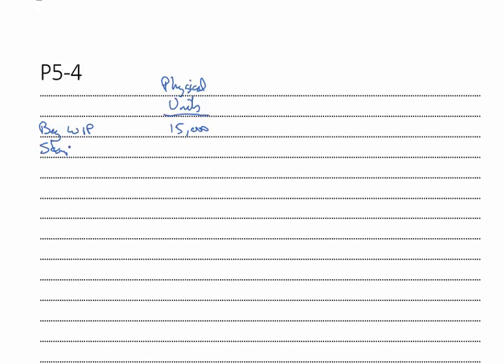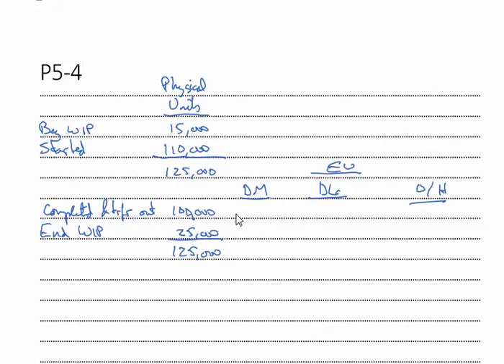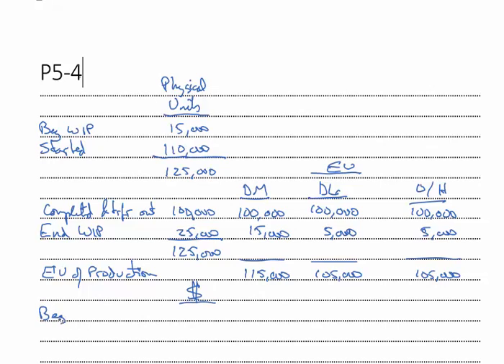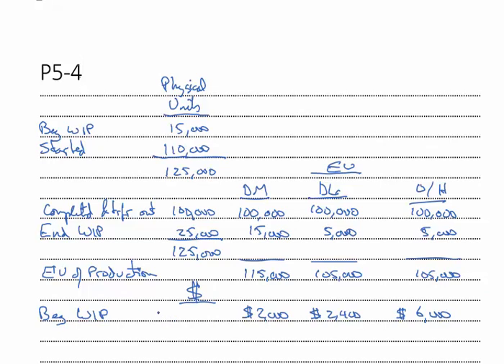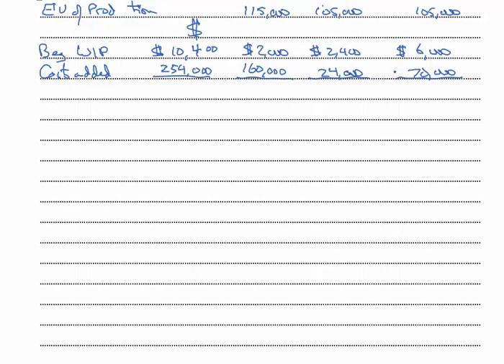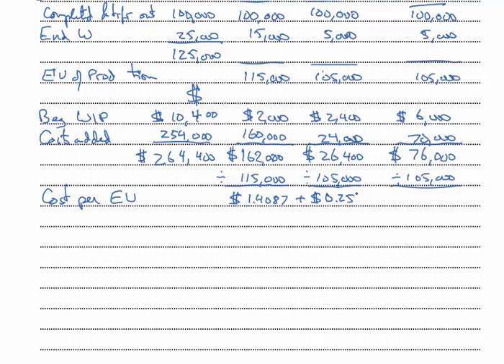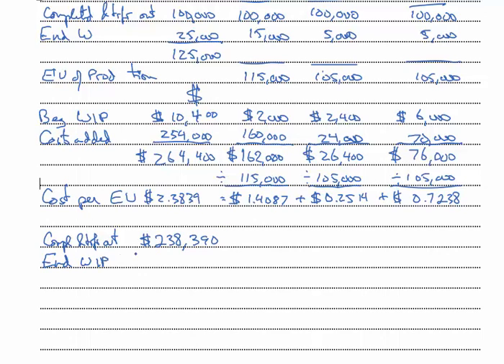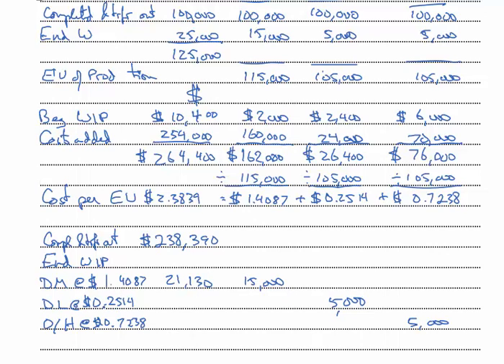FMGT3224 P5-4 Solution